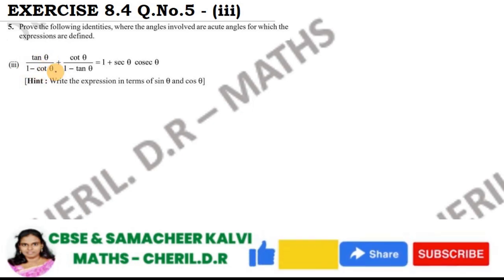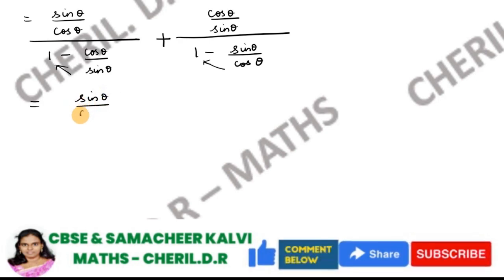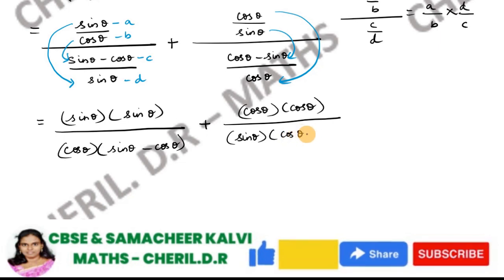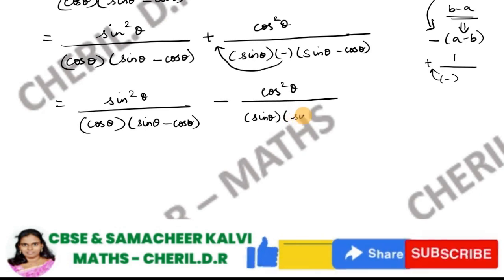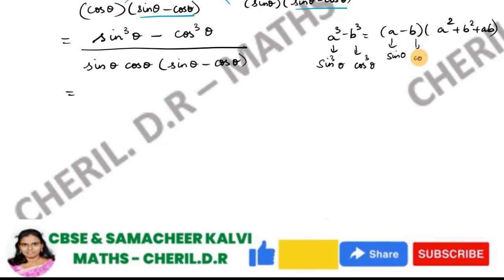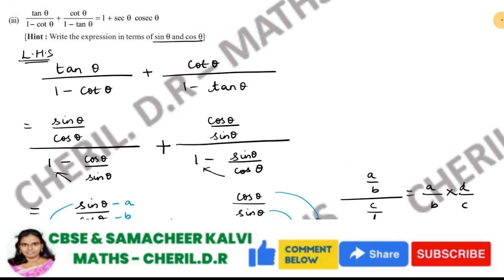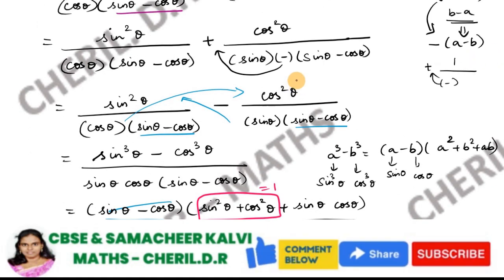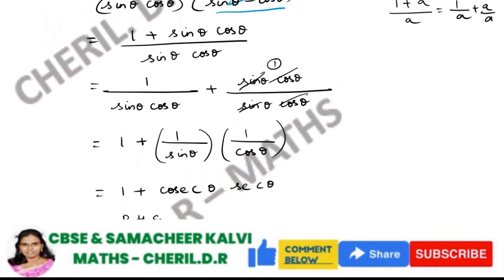CBSE CLASS 10 MATHS CHAPTER 8 - EXERCISE 8.4 - Q.NO.5 - (iii)